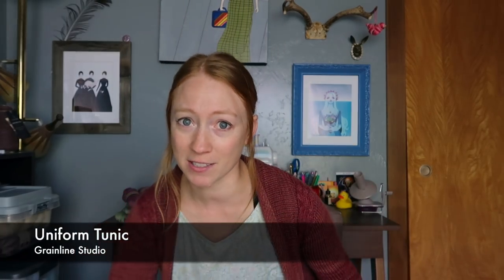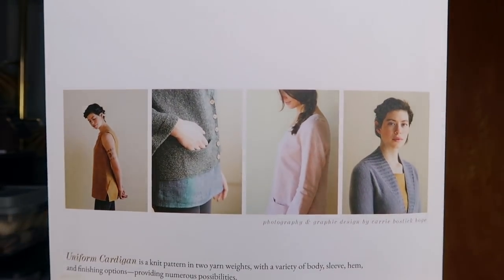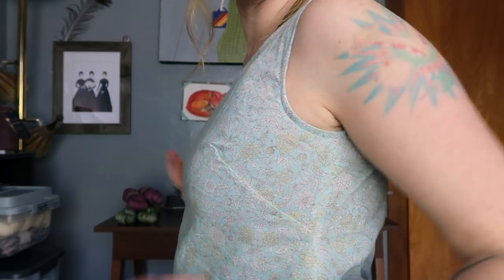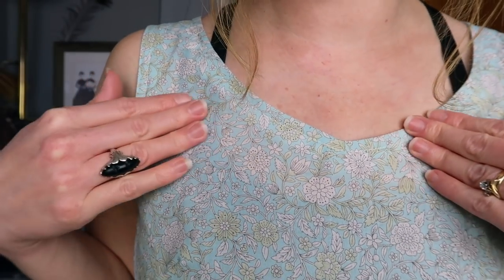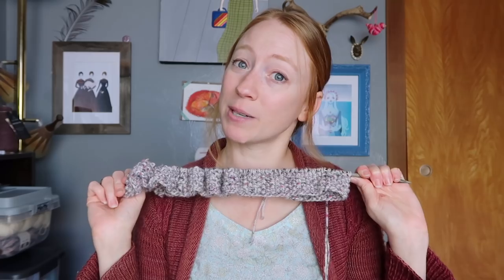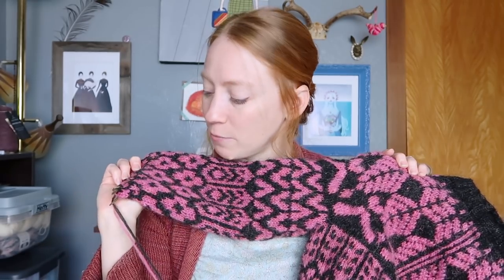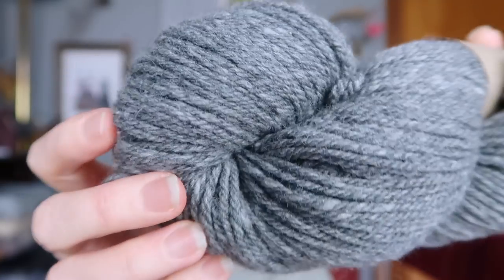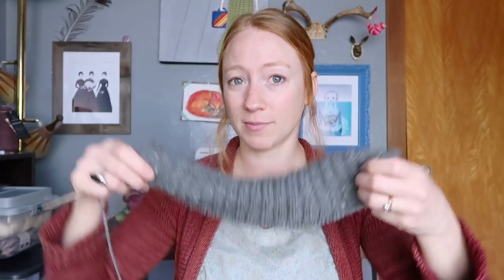Episode 70 - The Sewist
Welcome to Squirrel Pie Productions, a knitting, spinning and sewing podcast, hosted by Tommi, or...

DynamiteTrujillo on Ravelry & Instagram